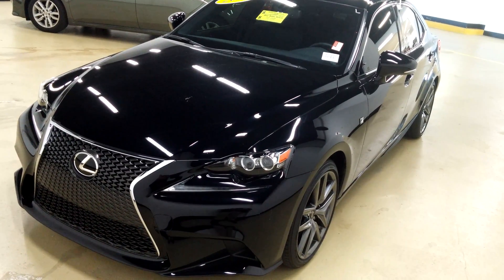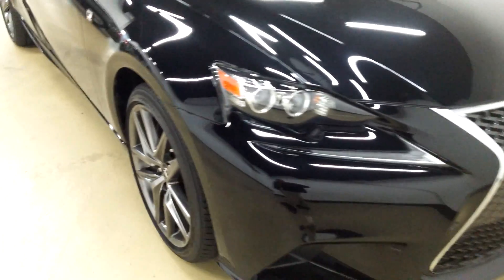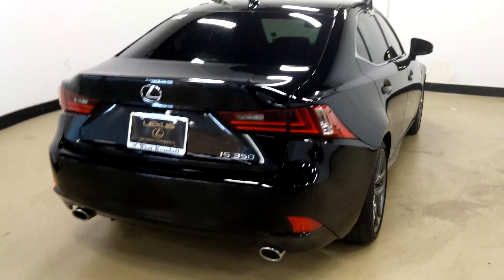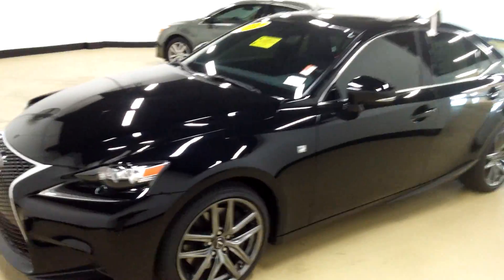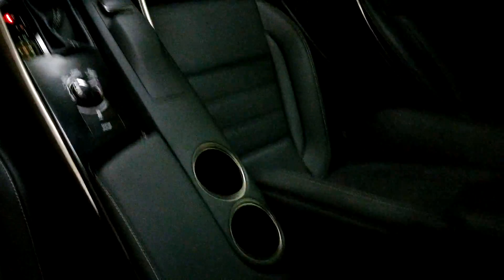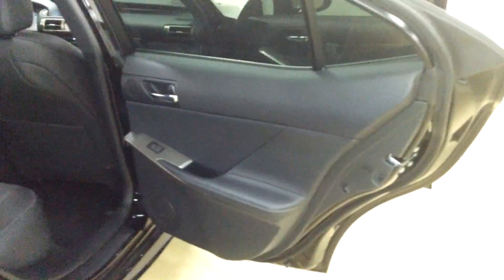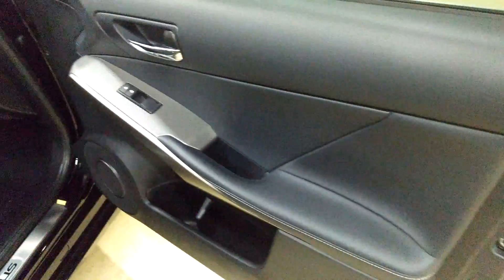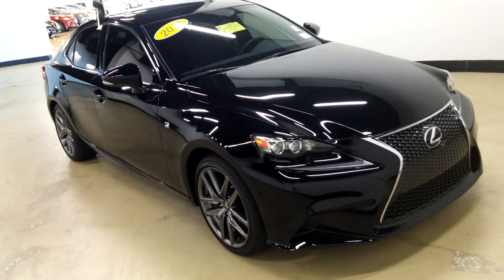CERTIFIED 2014 Lexus IS 350 - Stock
Take your hand off the mouse because this 2014 Lexus IS is the car you've been trying to find. It is nicely equipped with features such as ** NEW PRICE! **, ** REDUCED PRICE! **, 1 OWNER!, All Books & Keys, Backup Camera, Carfax Certified!, IPod/MP3/USB Adapter, LEATHER!, Lexus Certified Warranty, Local Trade, LOW MILES!, Manager's Special!, Moonroof, Navigation, NON-smoker, PLEASE CALL FOR INFORMATION, and Serviced by Lexus Certified Technician. Lexus has established itself as a name associated with quality. This Lexus IS will get you where you need to go for many years to co